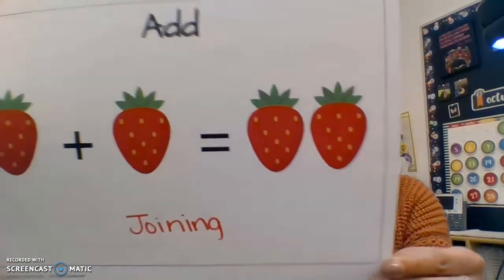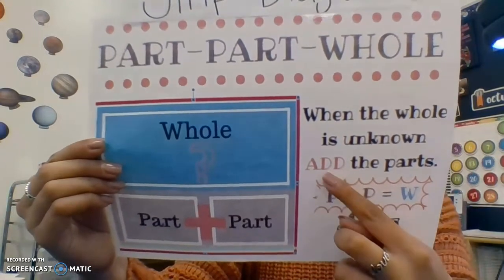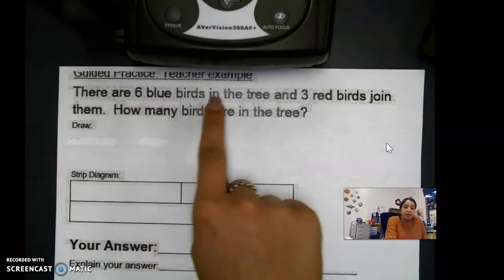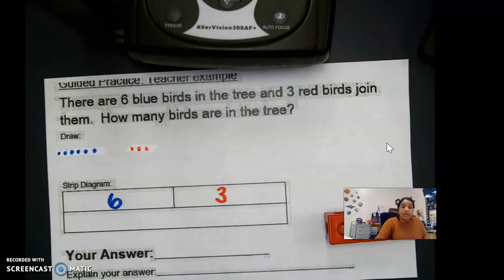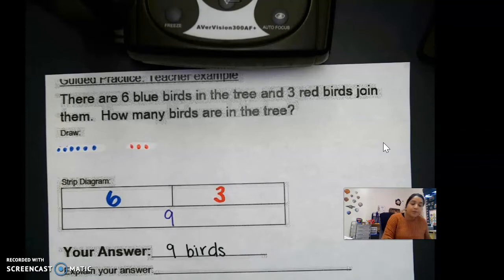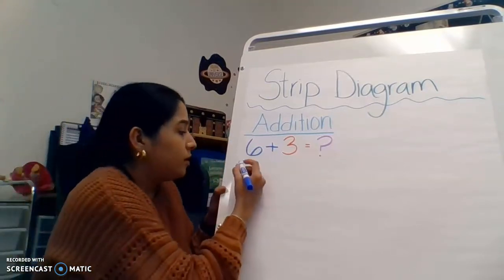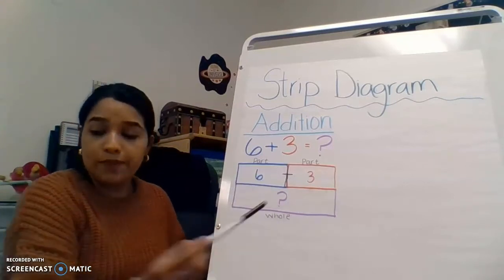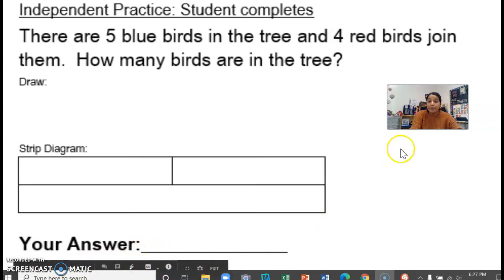Monday math NEW Nov 2